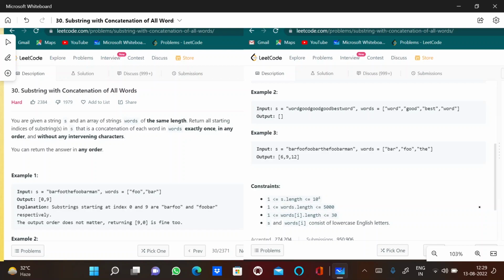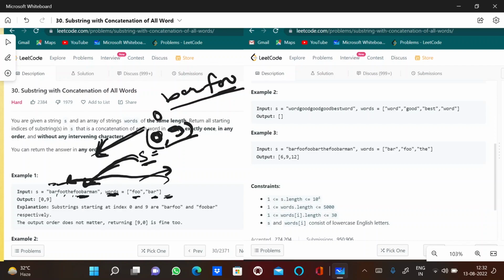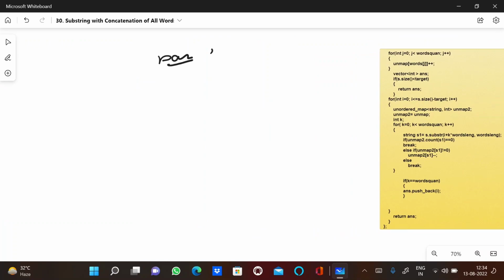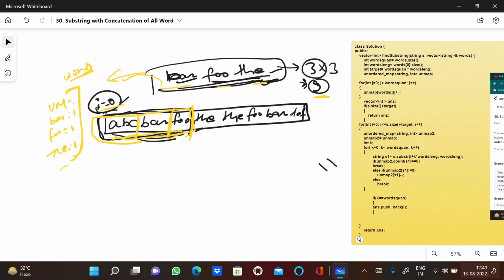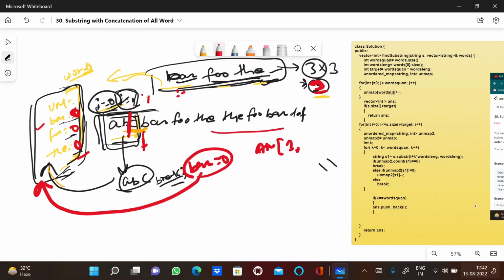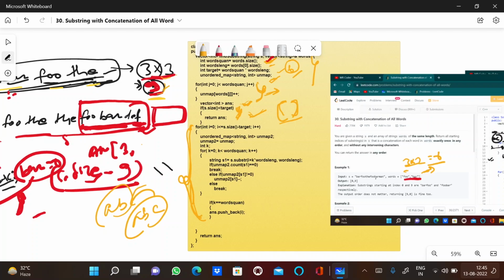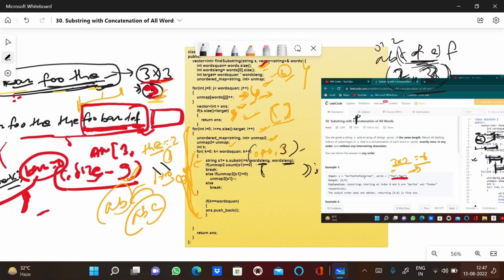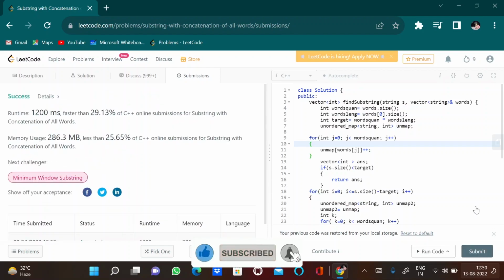30. Substring with Concatenation of All Words || DSA || Leetcode || Daily Challenge